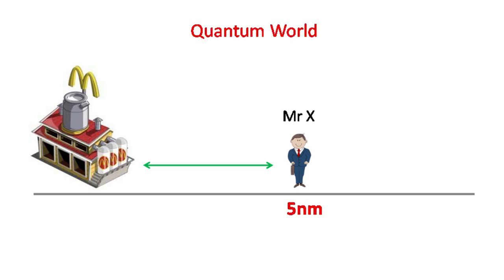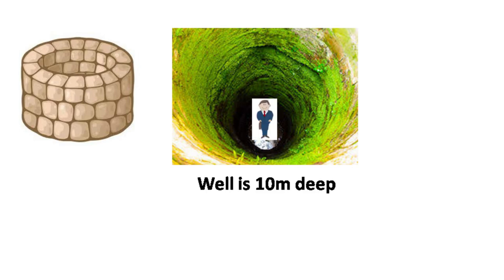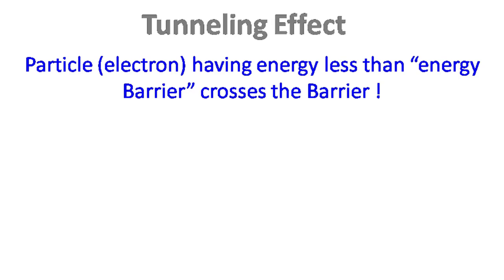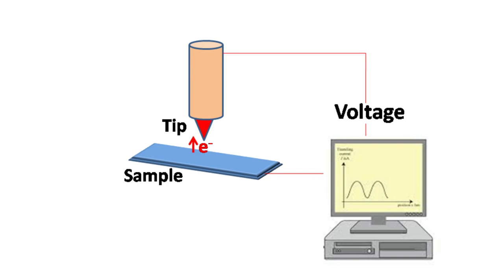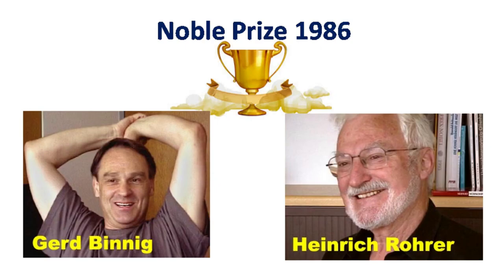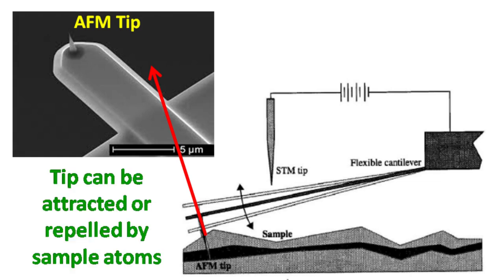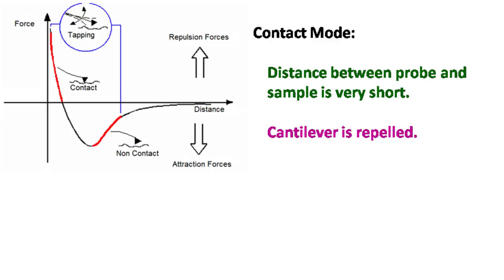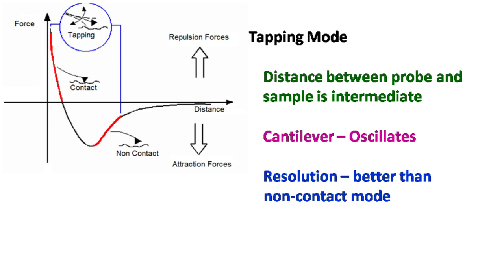SPM Scanning Tunneling Microscopy Atomic Force Microscopy